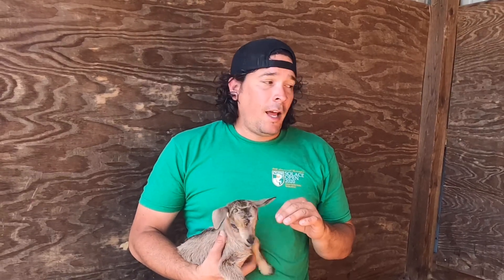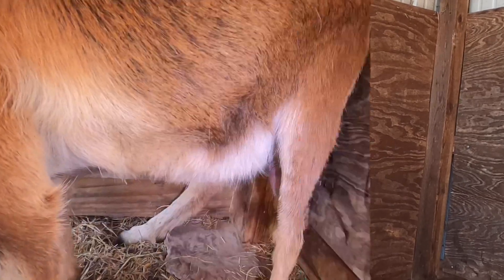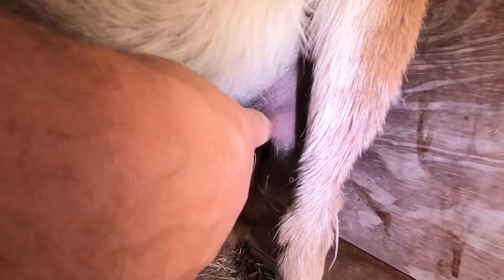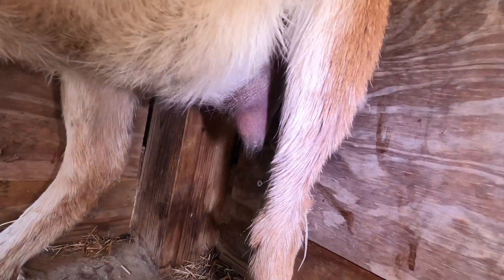Heal Mastitis in Goats with Essential Oils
Mastitis is an inflammation of the mammary gland (udder) that causes a chemical and physical reaction in milk produced by goats. It is more frequent in dairy and meat goats, but can occur in all livestock.
For exact diagnosis you should contact your veterinarian, but if you notice a feverish and swollen teat on one of your animals, it's possible they have mastitis and should be treated.
The treatment plan we give in this video is for mild and early onset cases only.

Step 1:
Diagnose the problem. Isolate the animal.

Step 2:
Milk to relieve pressure. Use a warm rag to help break up any obstructions.
Repeat a few times daily as needed to reduce swelling and pressure.

Step 3:
Rub with essential oil after each milking.
10 drops peppermint oil, 10 drops lavender oil, 2 tablespoons coconut oil (or other carrier oil)

Use antibiotics as required by severity. In this case we used LA200

00:00 Intro to Porter Valley Ranch
00:15 Our goat is udder distress
01:15 Milking the goat
01:40 Essential Oil to the rescue